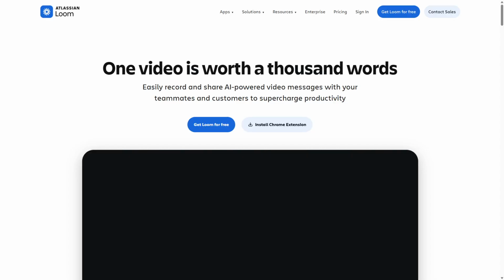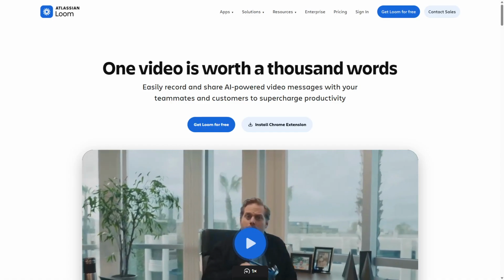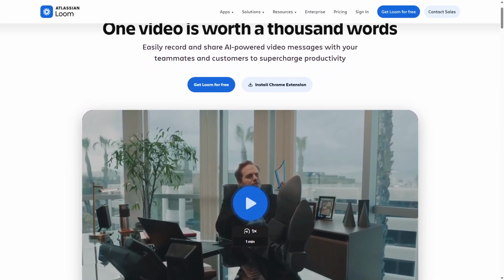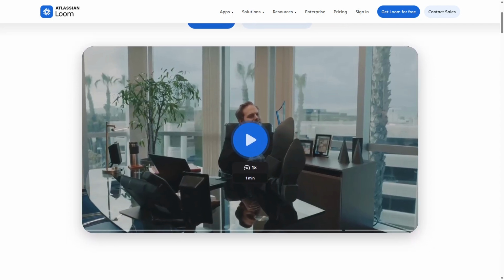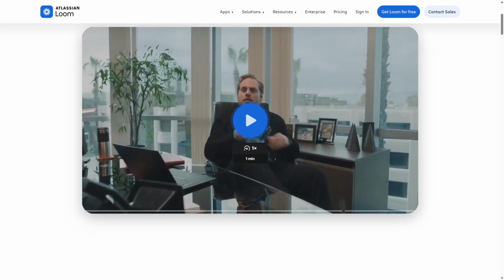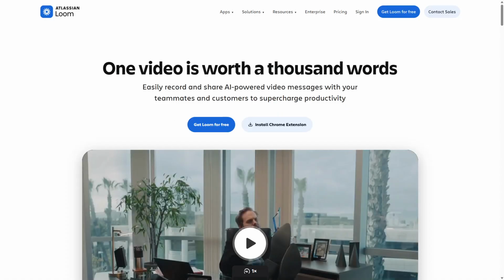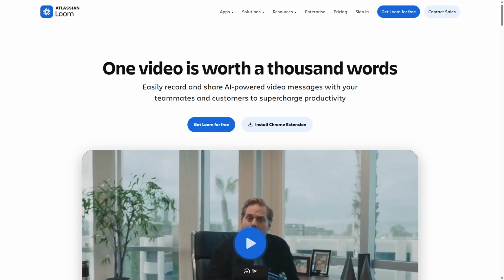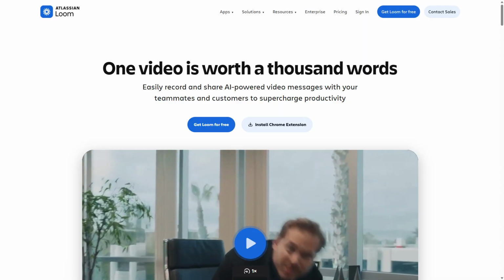Loom Review Best Screen Recording Tool For Teams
This video teaches you how to effectively use Loom, the best screen recording tool for teams. Discover its key features that enhance team collaboration, streamline communication, and simplify video creation. Learn how Loom’s intuitive interface helps you record, edit, and share videos quickly with your team. We also cover tips for maximizing productivity and integrating Loom into your daily workflow. Whether you’re managing remote teams or creating tutorials, this review will help you decide if Loom is the right tool for your needs.